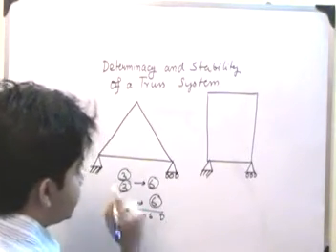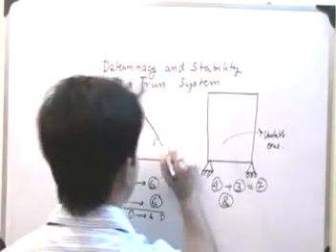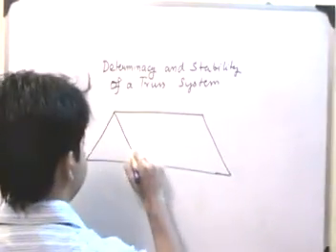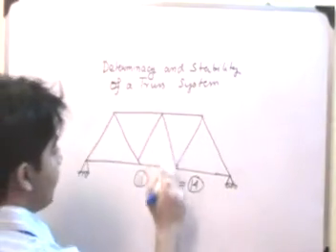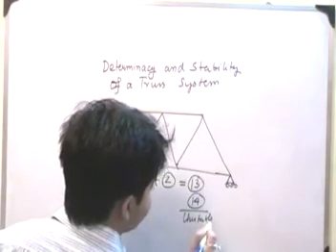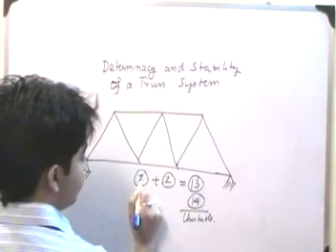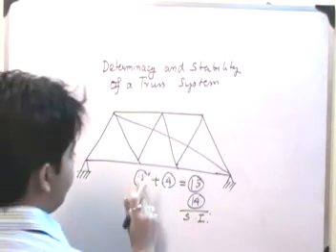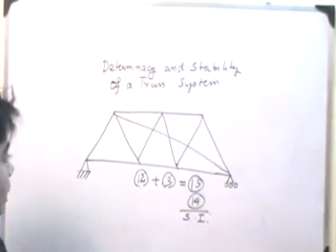truss-2.mpg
second part of the series of lecture on truss analysis.